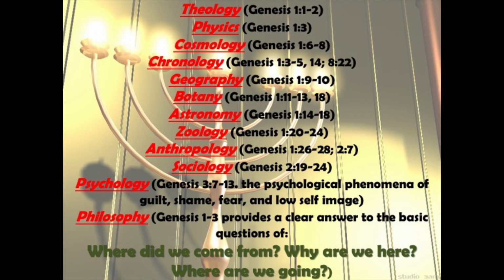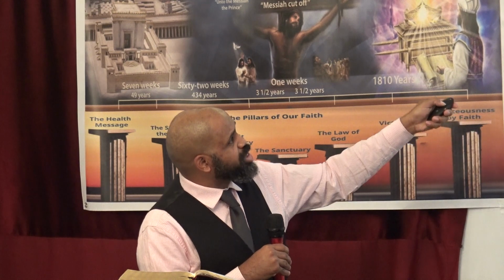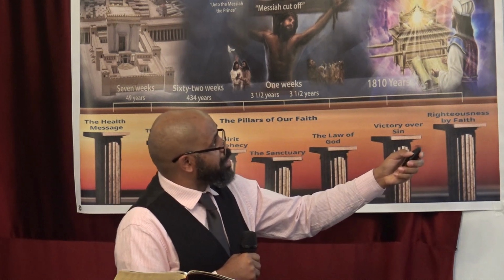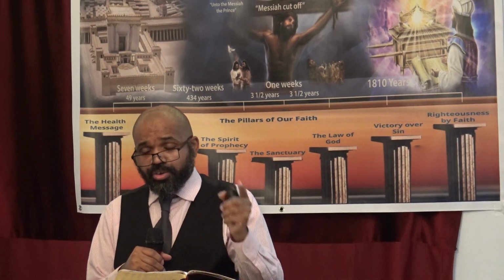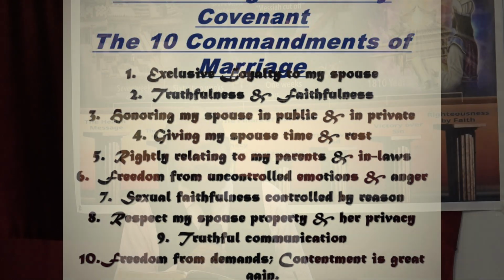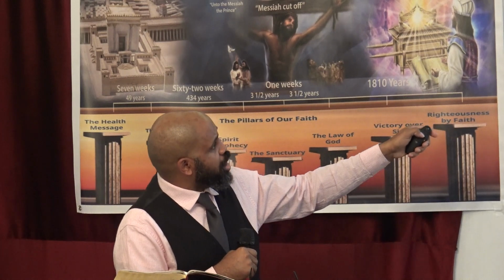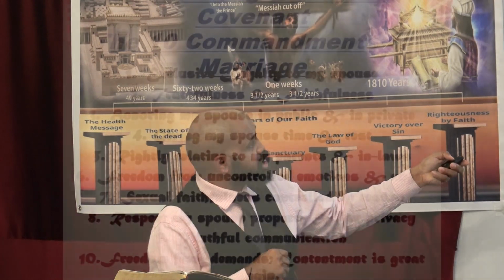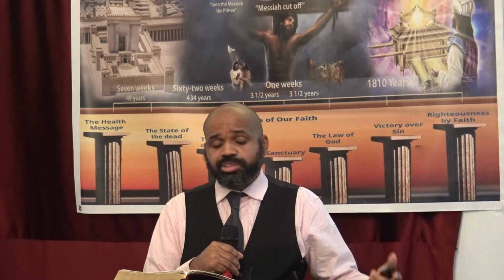PILLARS OF OUR FAITH- THE LAW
Presentation by Elder Rob Davis